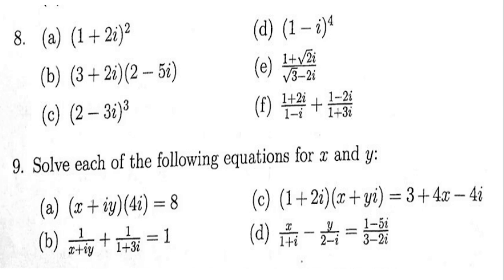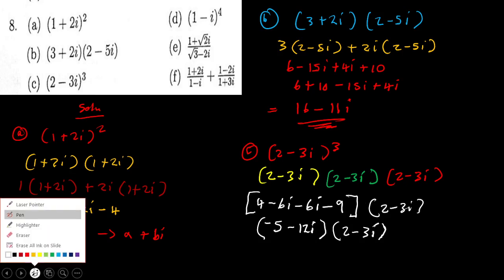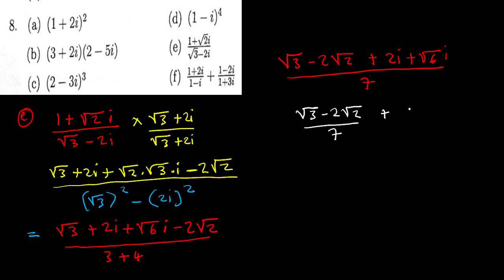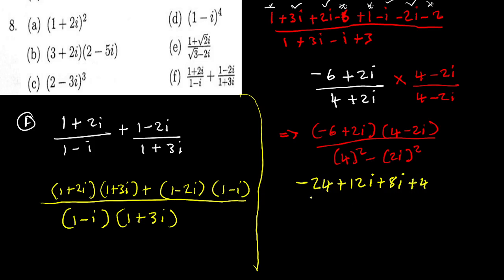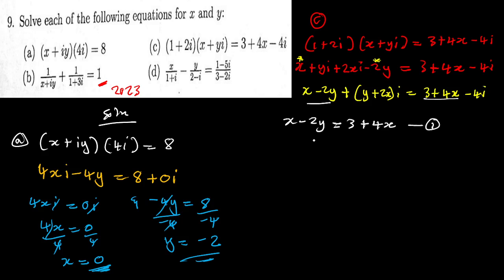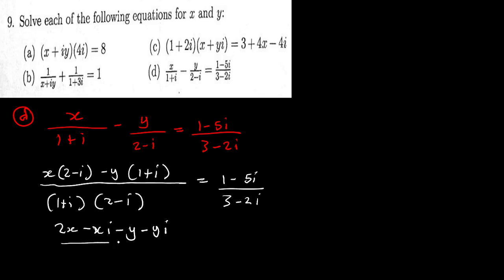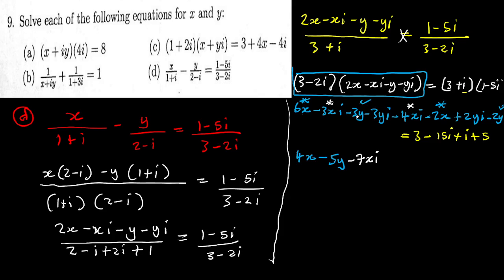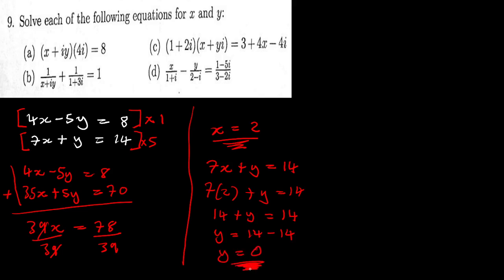MAT 1120 2024 TUTORIAL SHEET ONE QUESTION 8 AND 9